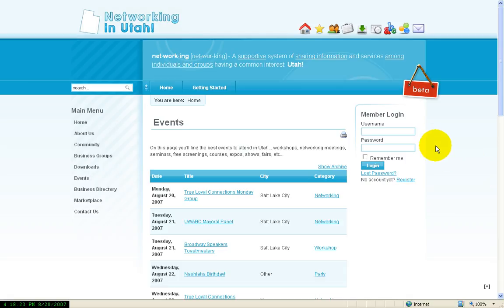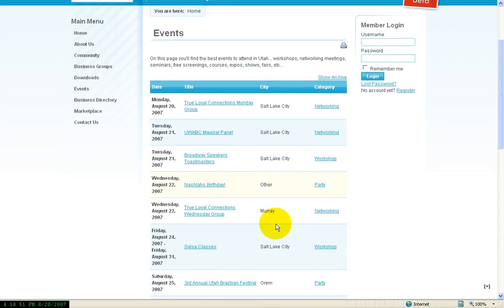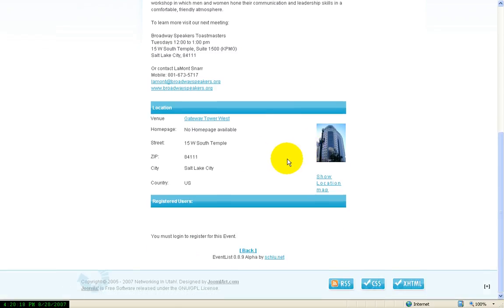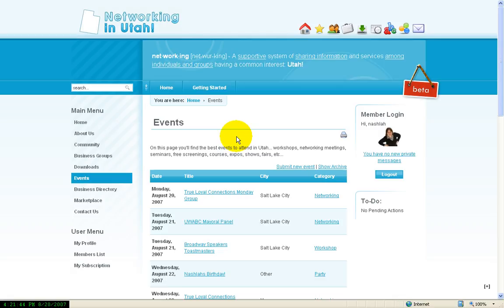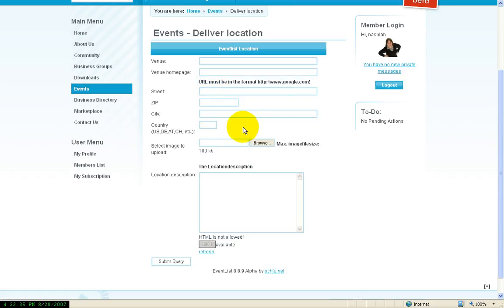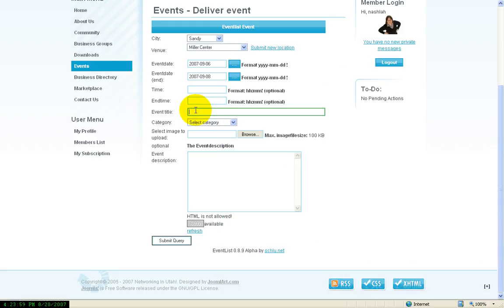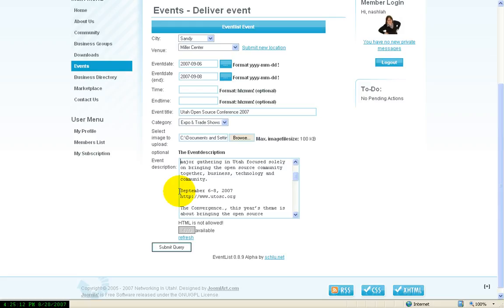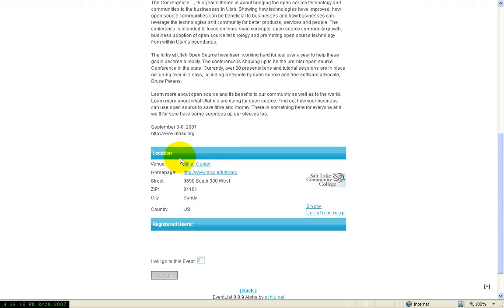How to Submit an Event